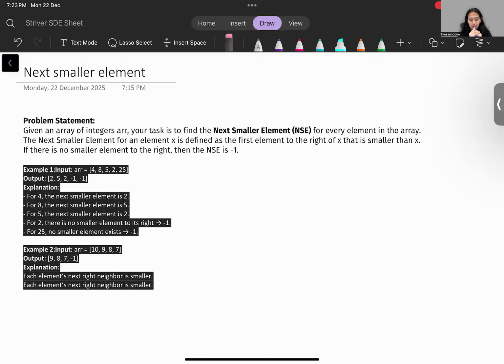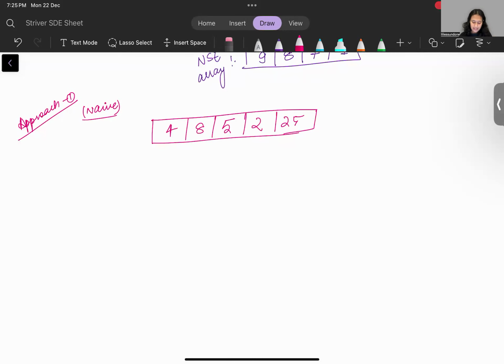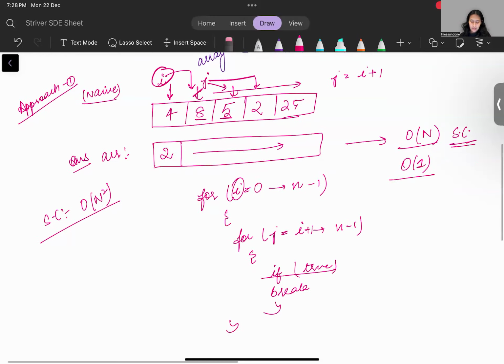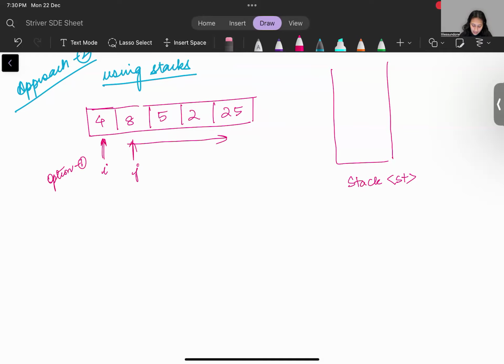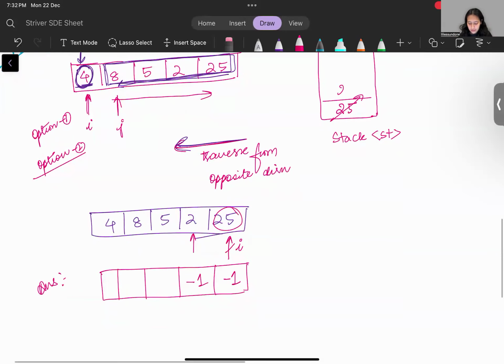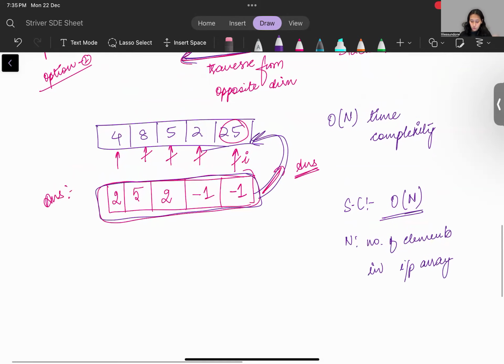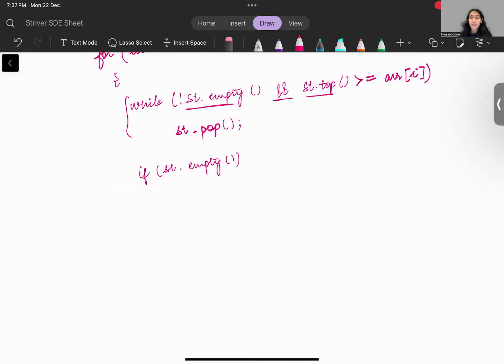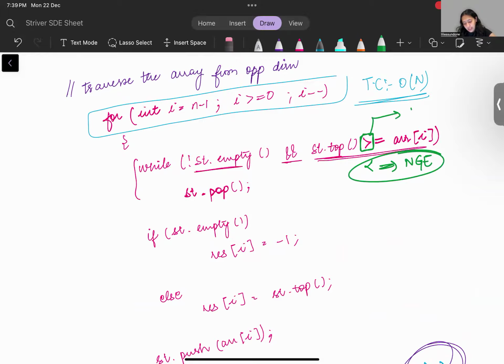Stacks-5 | Next Smaller Element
📌 Stacks | Data Structures & Algorithms